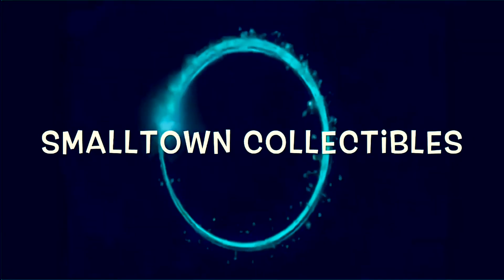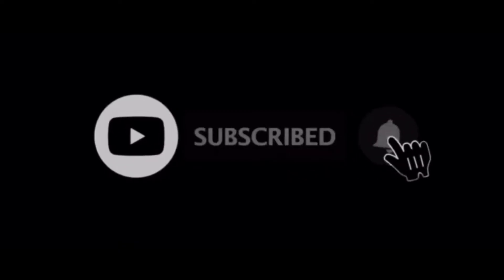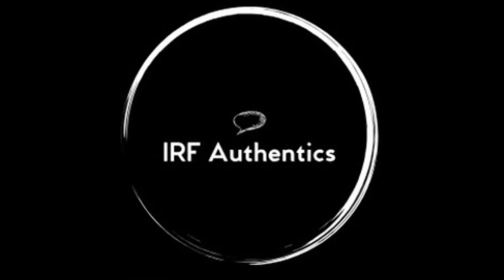First Appearances & Key Issues | New Comic Day February 2, 2022 | Giveaway Winner Announced!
In this video I talk about the first appearances and key issues this Wednesday, February 2, 2022, on the best day of the week New Comic Book Day!

🔹IRF Authentics🔹

🔹 @That Spider-Man Booth   🔹

🔹Street Level Hero LA🔹

🔹Page 3 Game Zone🔹

🔹Comic Book Mafia Shout Out🔹

NeverCouldFigureItOut

🔹 @smallTown Collectibles  🔹
EBay Store

If you would like to mail be something to unbox here on the channel you can mail to: